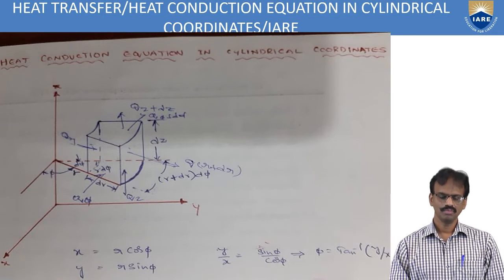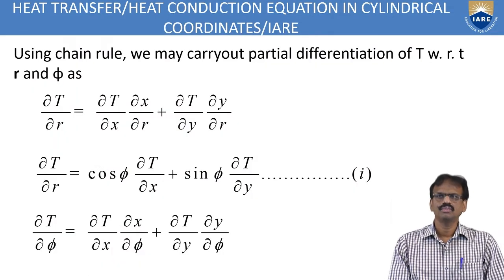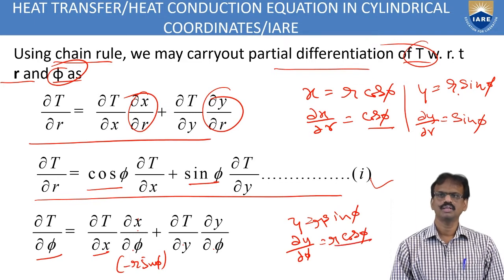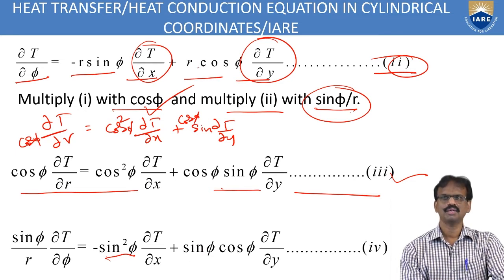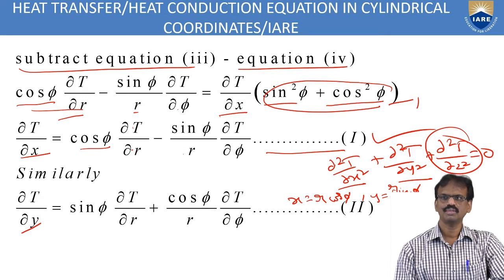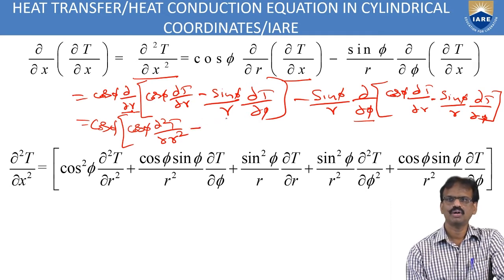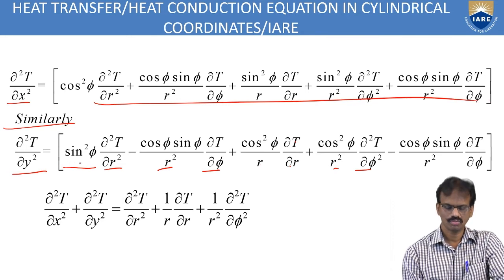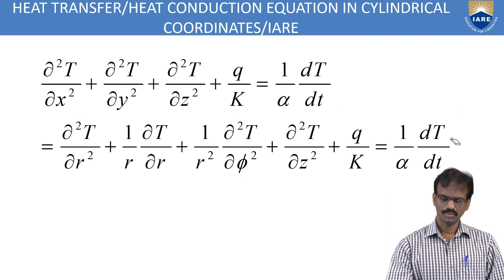General Heat Conduction Equations in in cylindrical coordinates by Dr. K China AppaRao